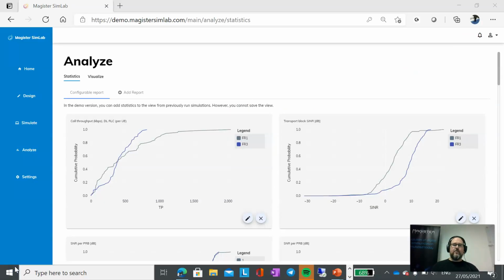WoWMoM'21 teaser: A System Simulator for 5G Non-Terrestrial Networks Evaluations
by Jani Puttonen, Lauri Sormunen, Henrik Martikainen, Sami Rantanen, Janne Kurjenniemi (Magister Solutions Ltd., Jyväskylä, Finland)

accepted for presentation at the Workshop on
NTN in 6G Wireless co-located with IEEE WoWMoM 2021.

Register to the conference to attend all the sessions synchronously and engage in discussions with authors and other attendees: